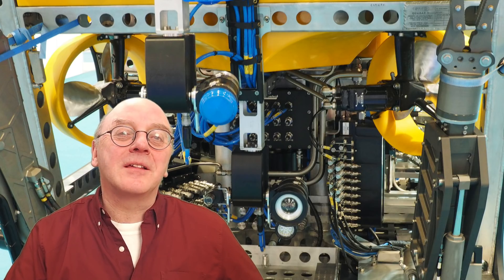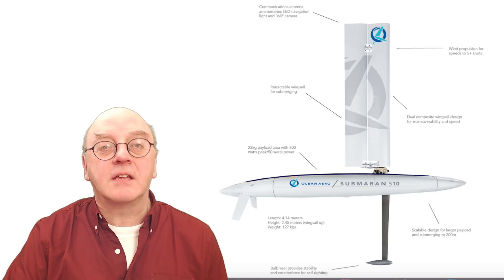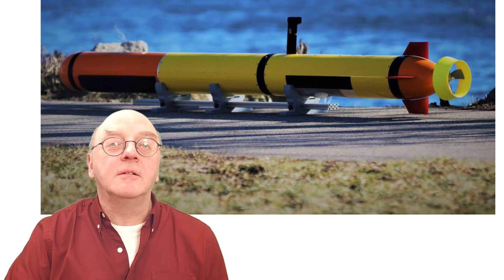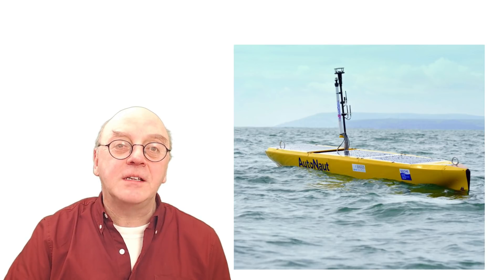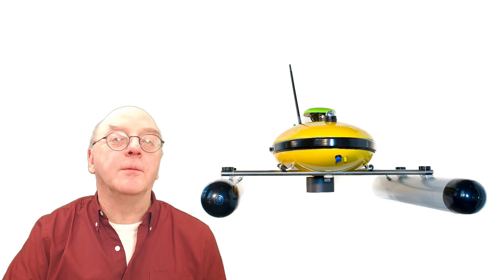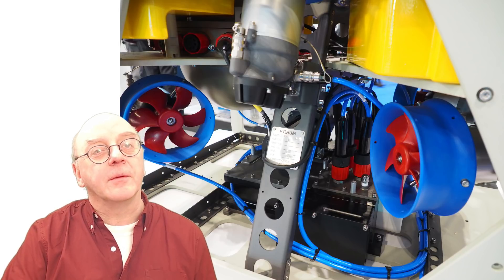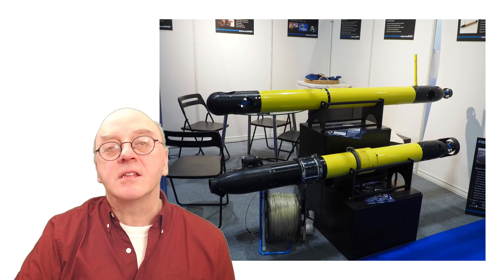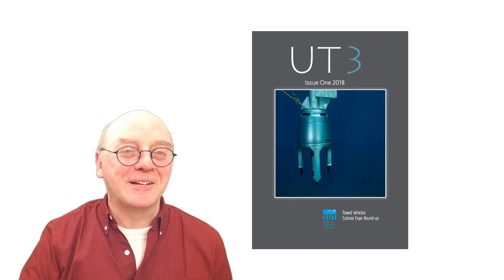UT4 Issue 1 Part three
UT4 online magazine Issue 1 Part 3: Unmanned vehicles